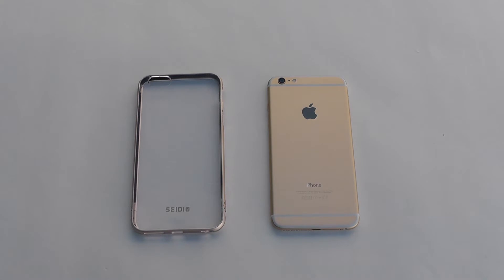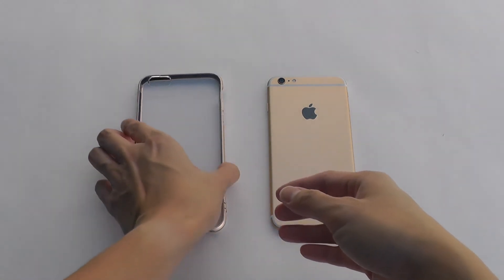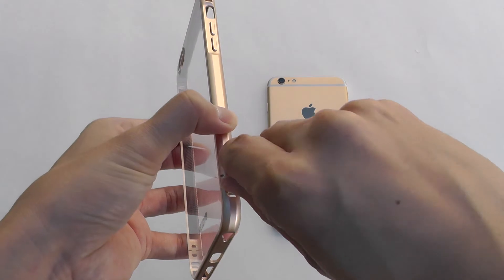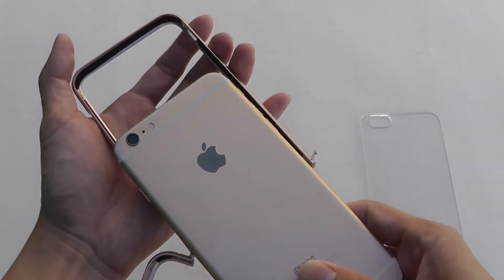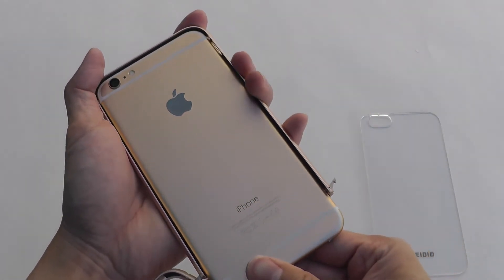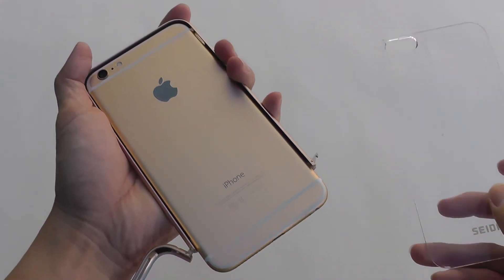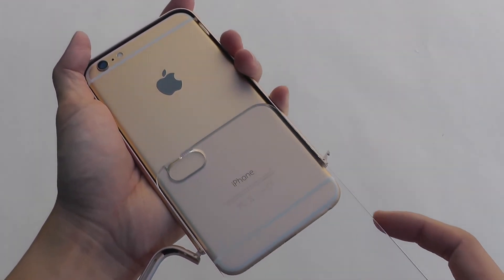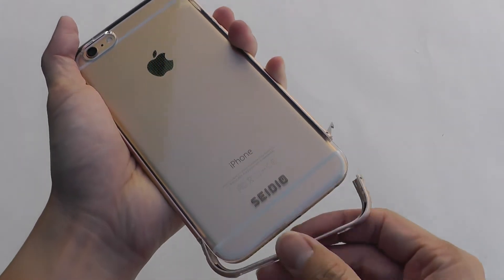SEIDIO TETRA™ Installation Video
For all around protection with the slim profile of a bumper case, the TETRA is in a class all its own. The CNC-machined aluminum frame features a felt-lined interior that encases the entire bezel of your device with an exact fit, giving it an incomparable elegance. A clear, durable, polycarbonate back plate shields against scuffs and damage, yet allows for showing off your device’s own beauty and design. Precision cutouts offer easy access to all ports and switches. Metal covers secure the volume and power buttons. And installation is quick and easy, requiring no tools.